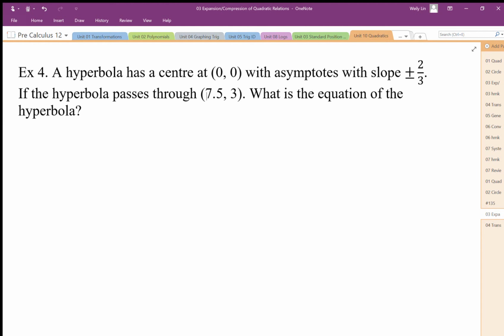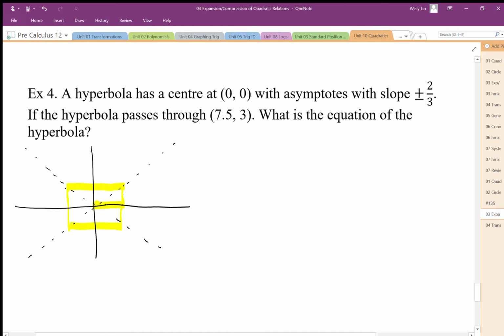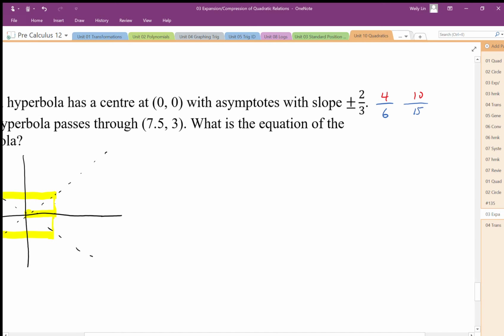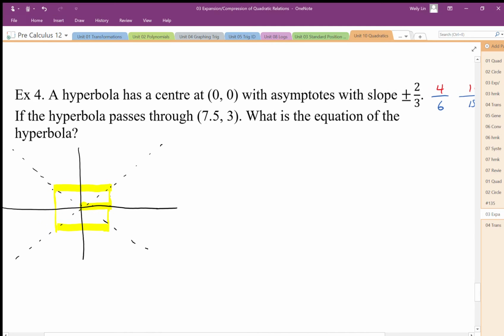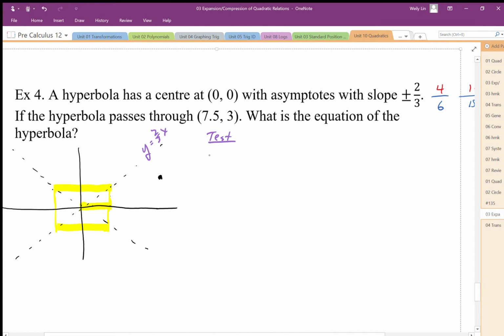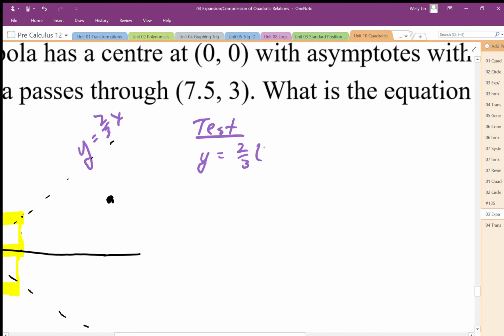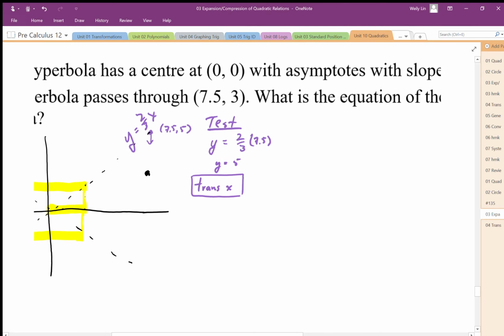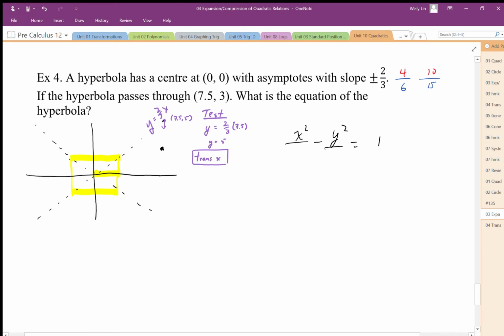00 Expansion Compression of Quadratic Relations Part5